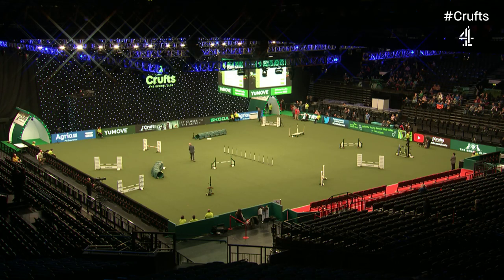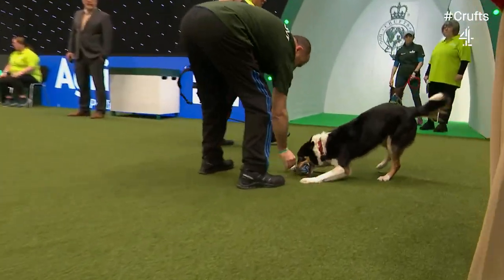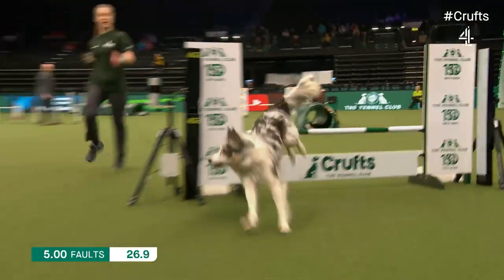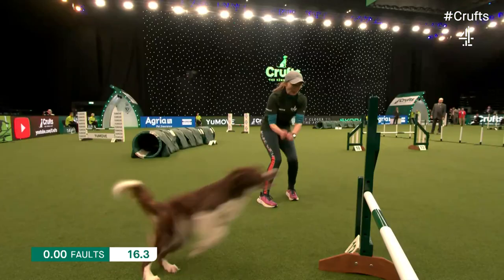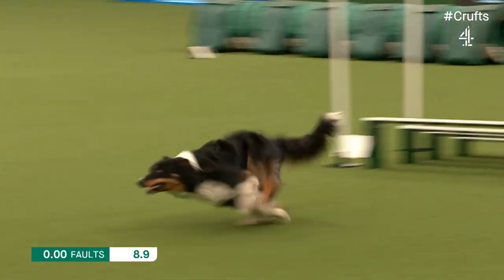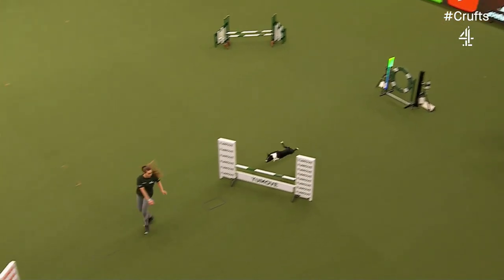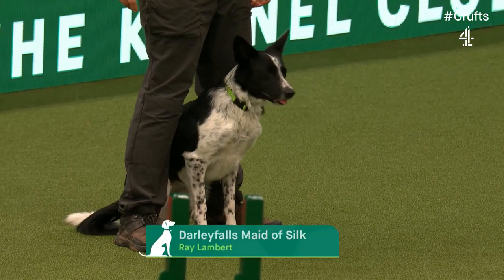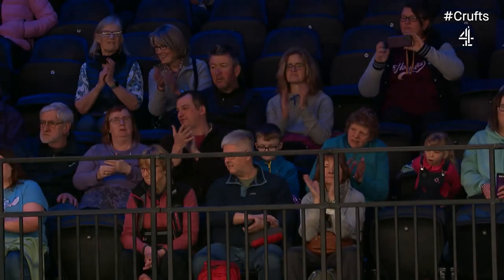Agility - Crufts Novice Cup Final (Jumping) - Part Two | ​Crufts 2023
A live replay of Agility - Crufts Novice Cup Final (Jumping)  - Part Two from Day 1 of Crufts 2023.